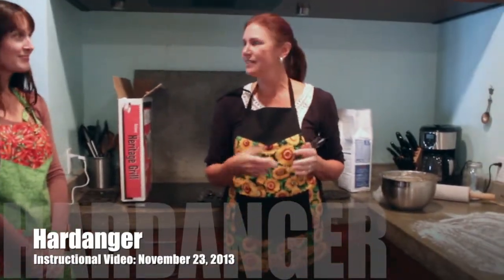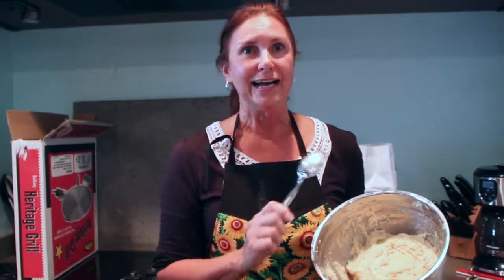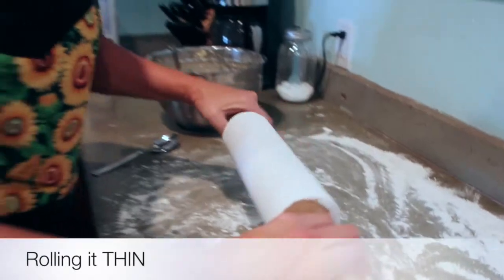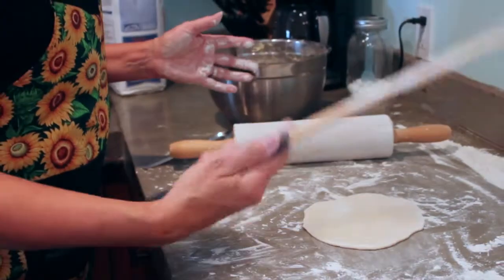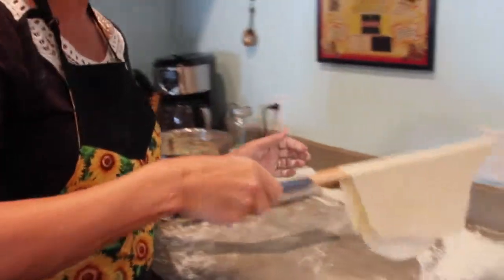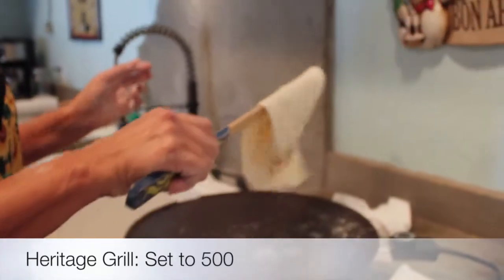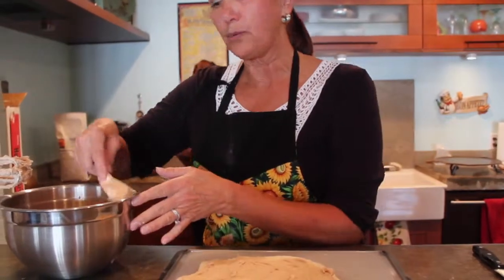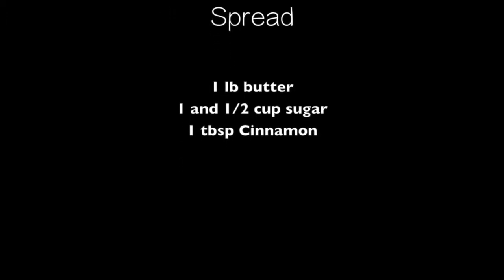Hardanger Instructional Video